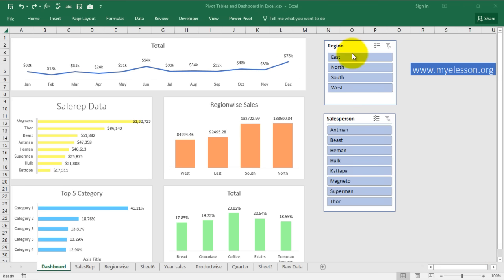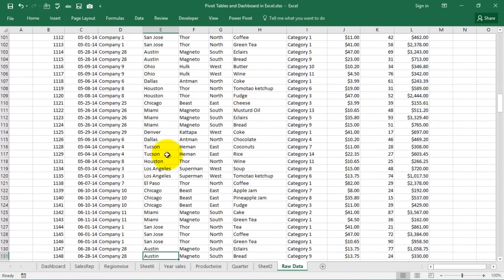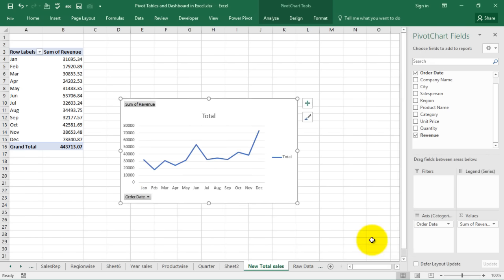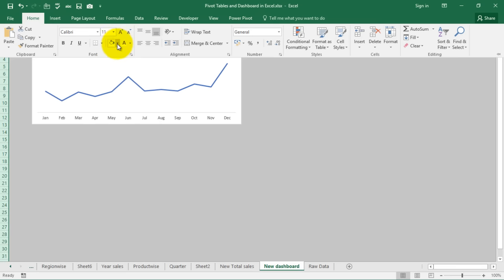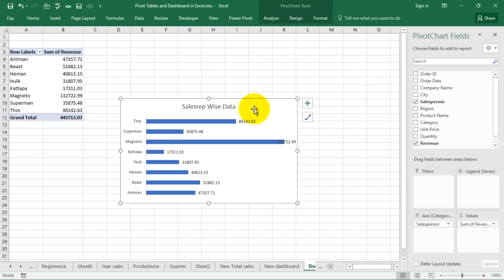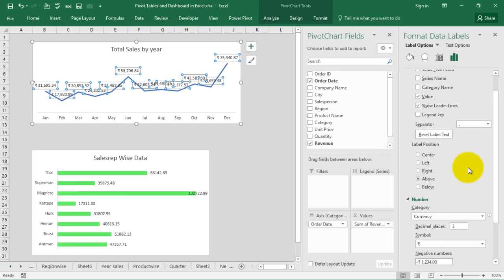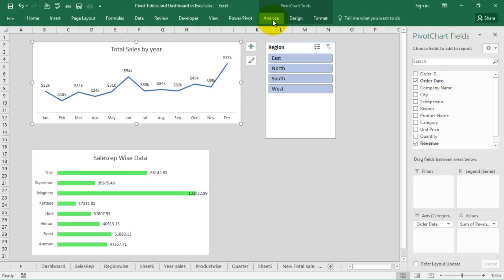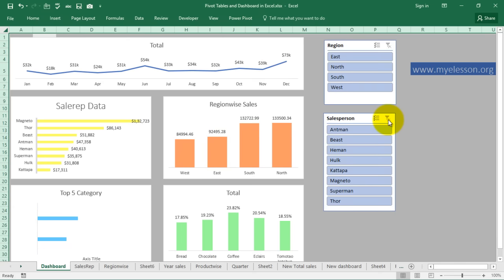How to Create Dashboard in Excel ☑️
New to Excel dashboards? Learn how to create dashboard in Excel to improve your Excel, data analysis and data visualization skills. You can make dashboard in excel in under 5 minutes after watching this video without any additional software of plugin.

  to make excel dashboard and reports for yourself.